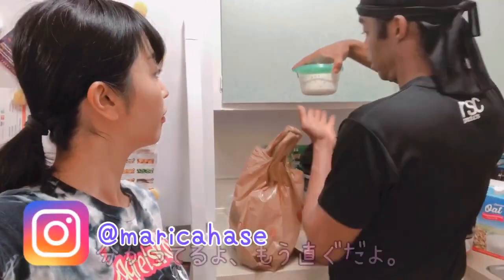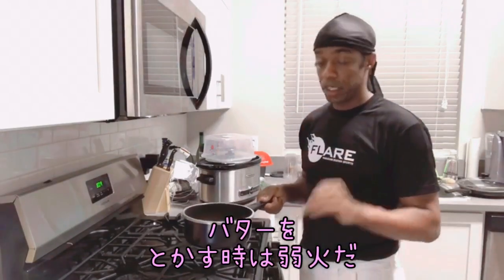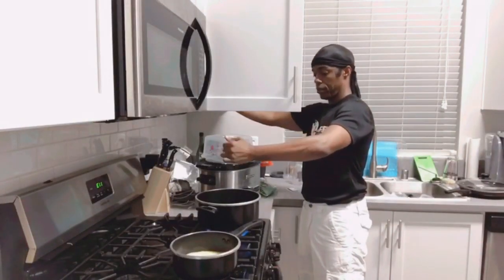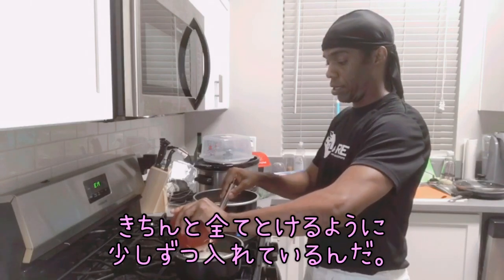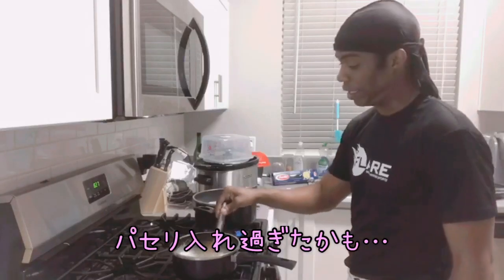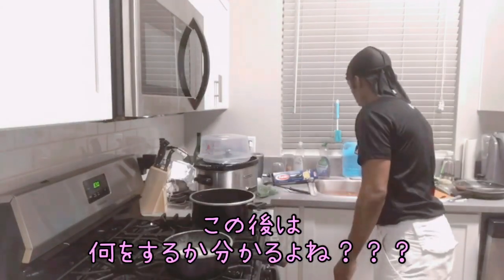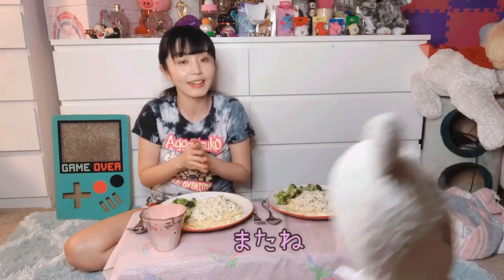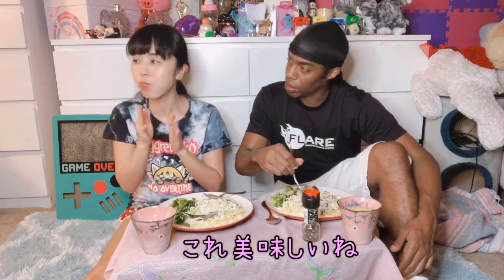【男の料理】激うま！！！アメリカンパスタレシピ、調理編【stayhome】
Please check my design shirt too!!
F●ck Cancer project T-shirt
You can buy my online shop via (USA)
まりか、癌サポートキャンペーンデザインシャツは下記特設HPから購入出来ます。

Marica Hase/まりか
Hello. I am Marica Hase only one Japanese Penthouse Pet based in USA and Japan .
Please follow my life. Big kisses..💛

こんにちは。今日は動画を見てくれてありがとう。日本人唯一のペントハウスペットとして、アメリカと日本でタレント活動してます。宜しくね！！